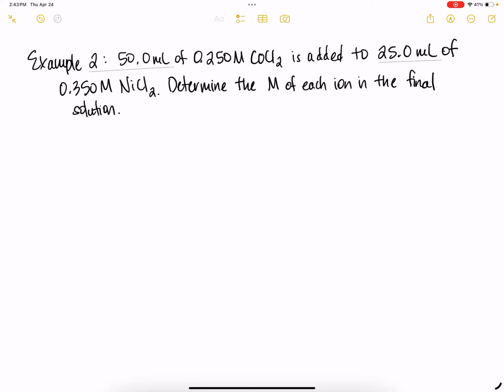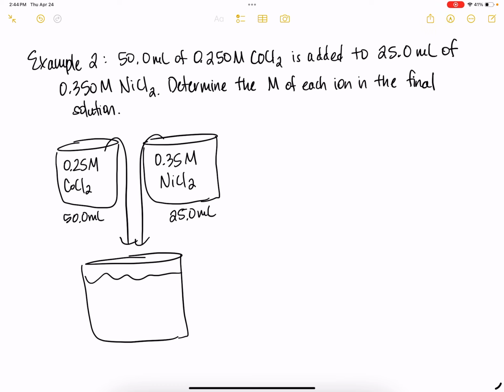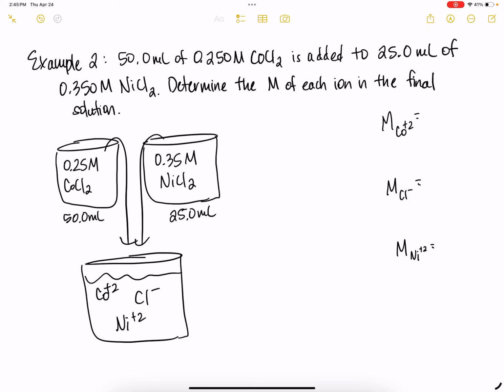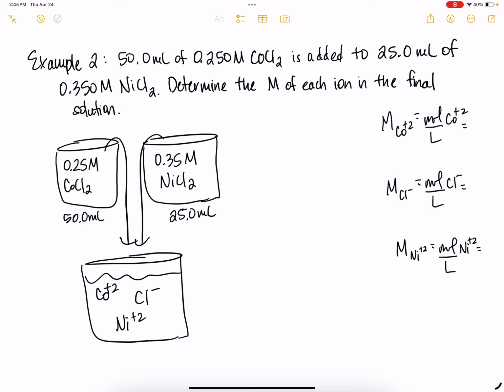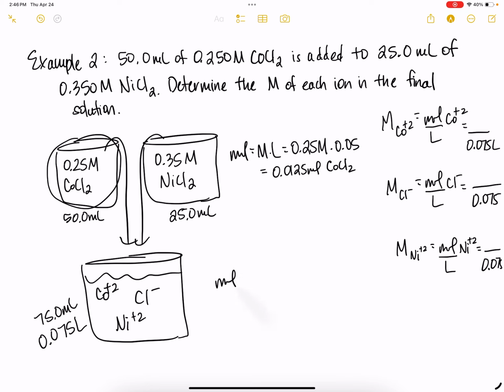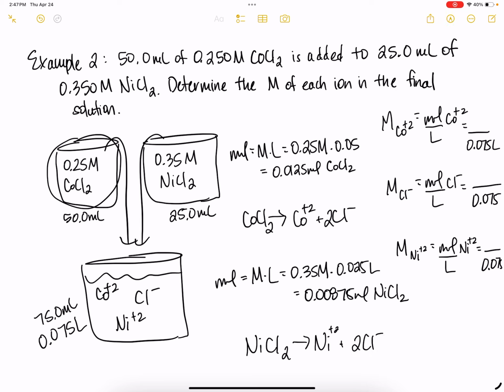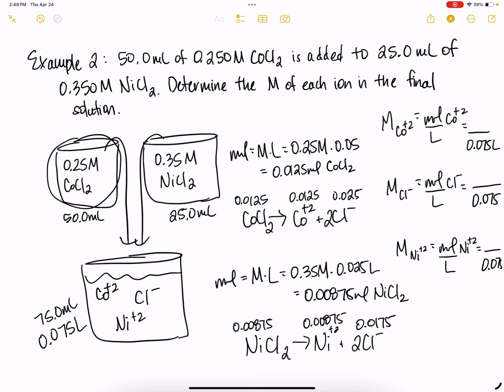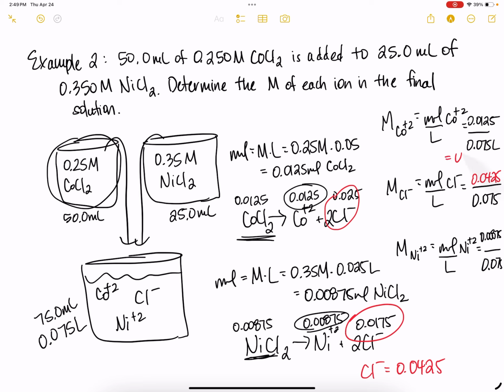Honors Chem: Additivity of Solutions Part 2